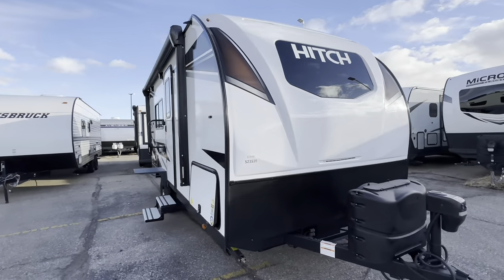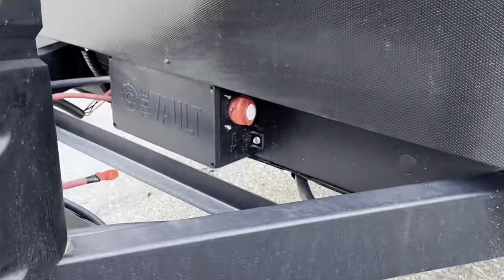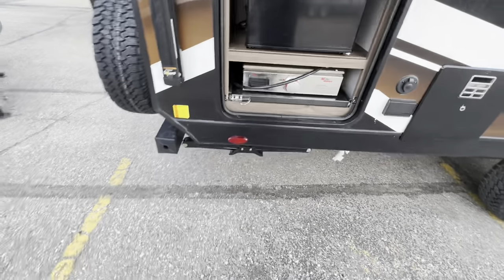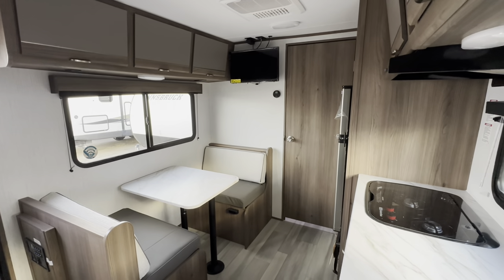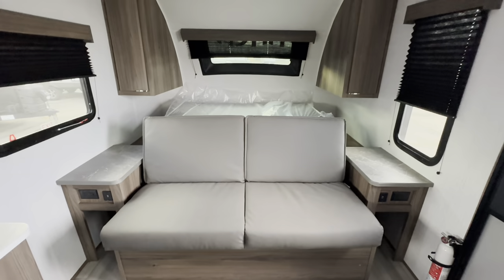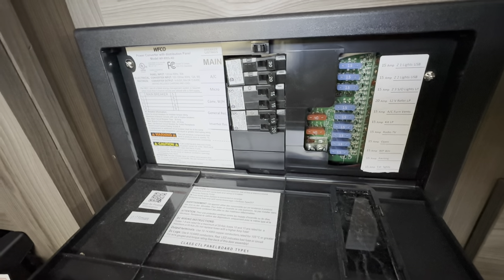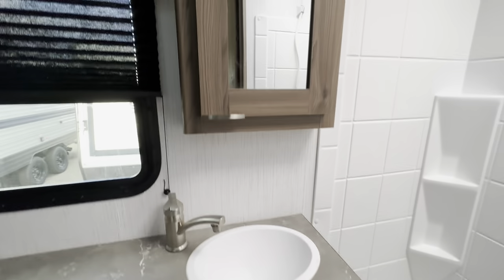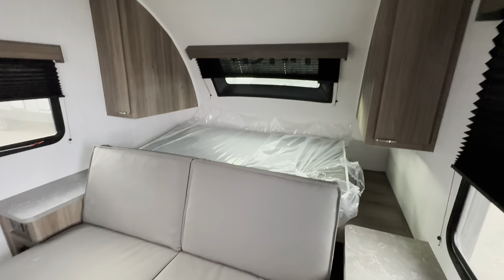Cruiser RV Hitch 18MRB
2023 Cruiser RV Hitch 18MRB

Fresh Water           46 gals.
Gray Water             30 gals.
Black Water           30 gals.